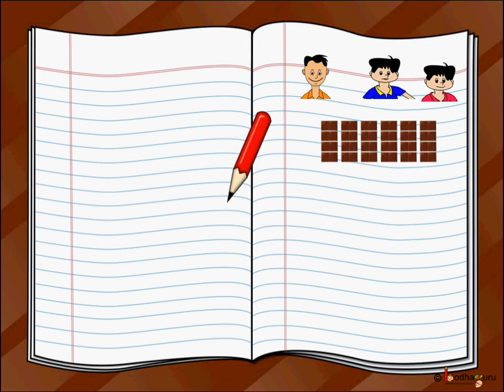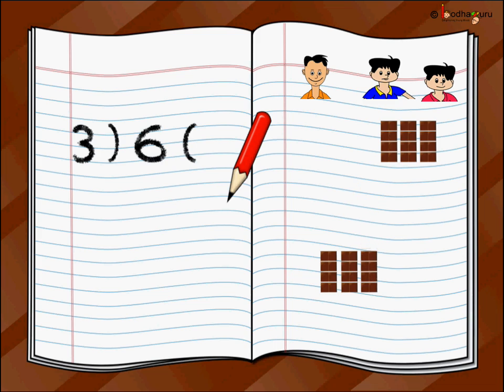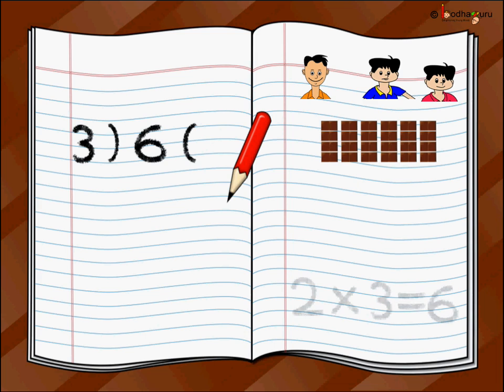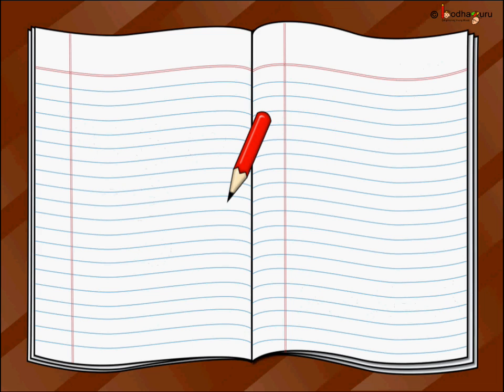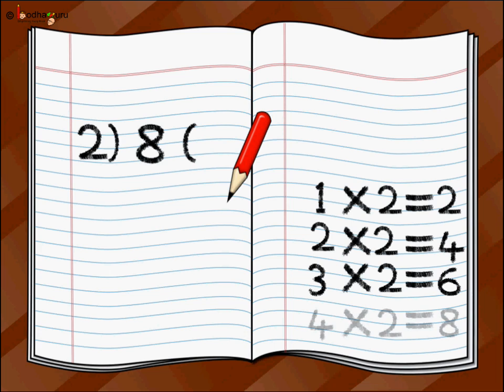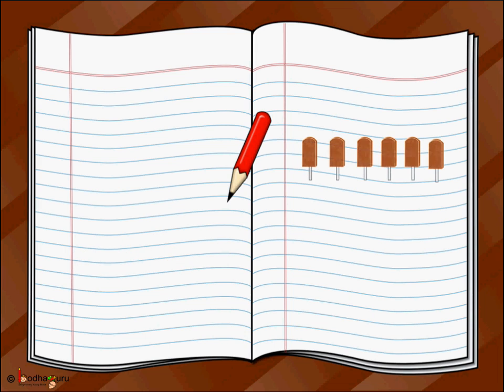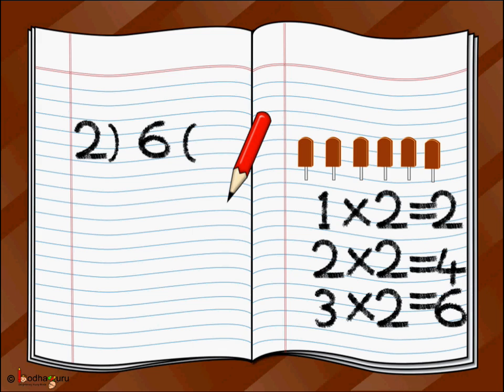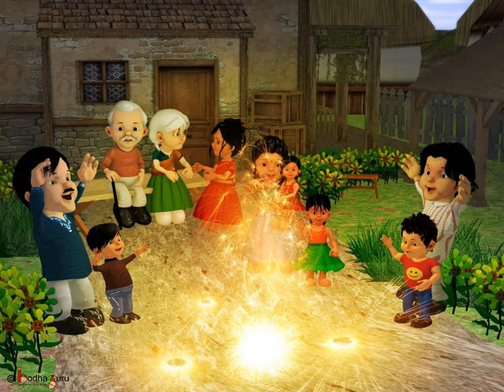Maths - Learn Division - English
Hello,
BodhaGuru Learning proudly presents an animated Maths video in English, which explains how to do division. It shows how divide single digit by single digit number which is fundamental for division.

The topic starts with a funny animated short story -- The Farmer and His Sons, which helps to understand the topic

Team BodhaGuru